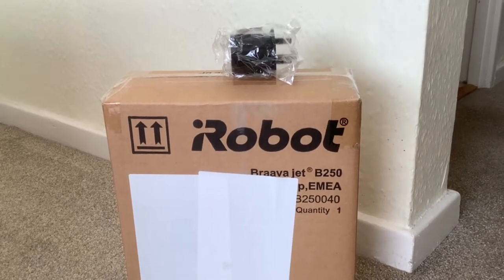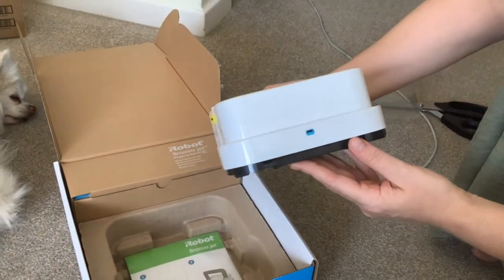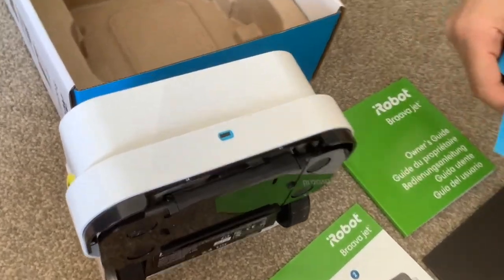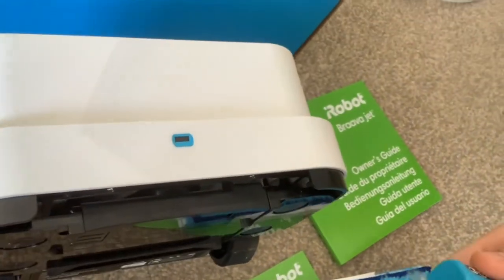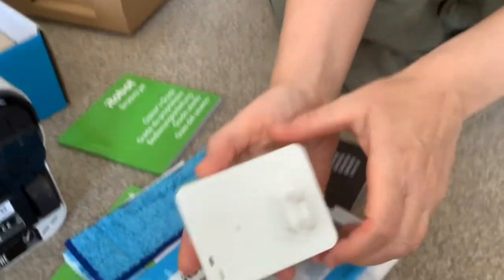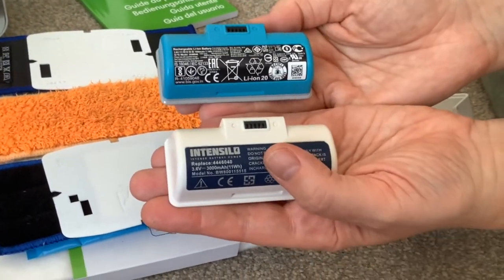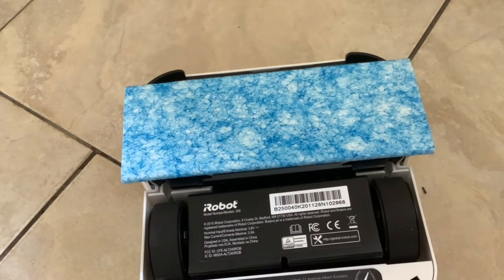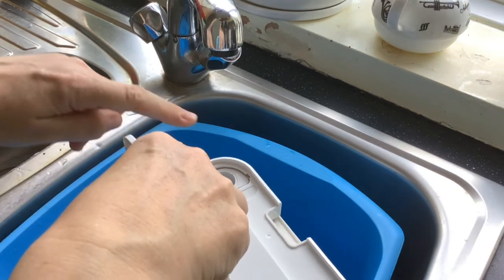iRobot Braava Jet Robotic Mop Unboxing Demonstration & Review of Robot & Accessories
iRobot Braava Jet Unboxing Demonstration & Review of Robot & Accessories including extra washable cleaning pads & spare batteries (including KEEPOW 6 Packs Washable Mopping Pads for iRobot Braava Jet 240 241, Family Pack & INTENSILO Li-Ion battery 3000mAh (3.6V) compatible with iRobot Braava jet 240 floor-cleaning robot home cleaner household)